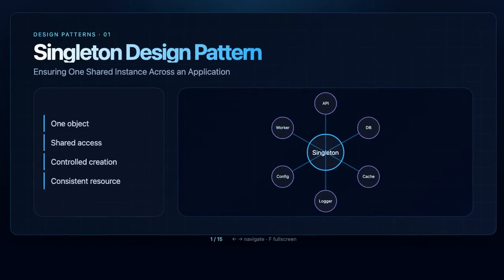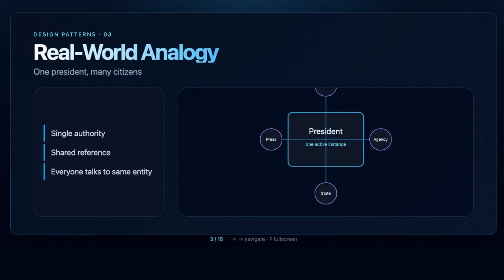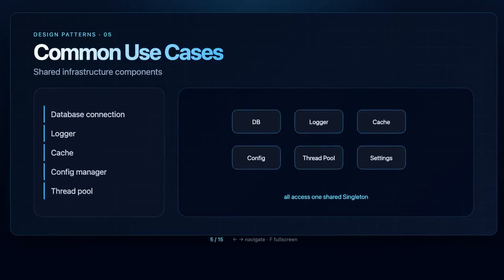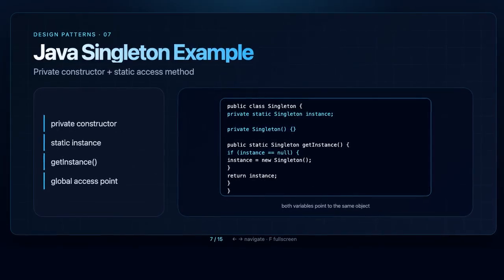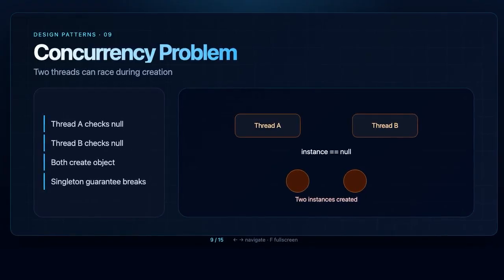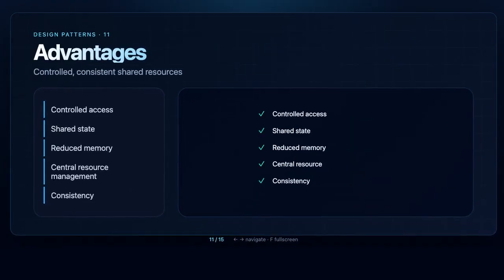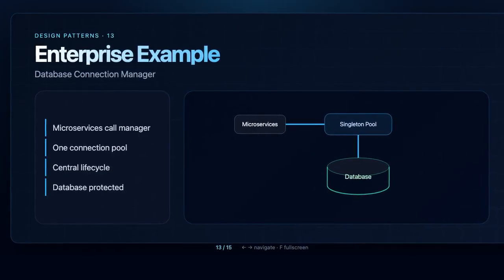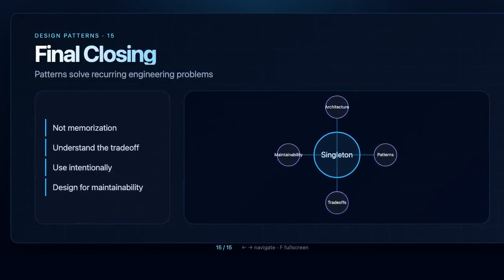114. Singleton Design Pattern